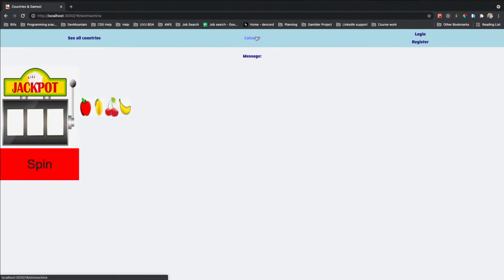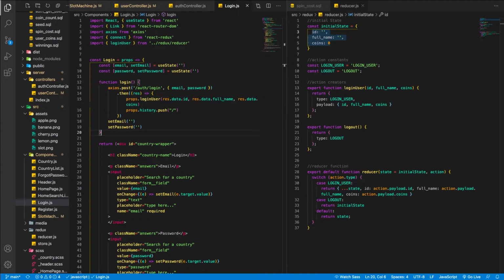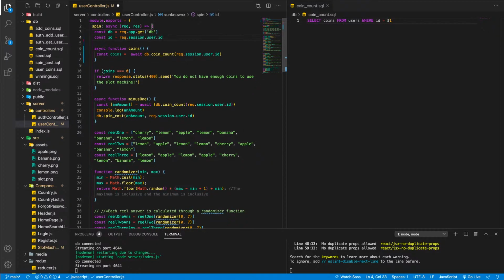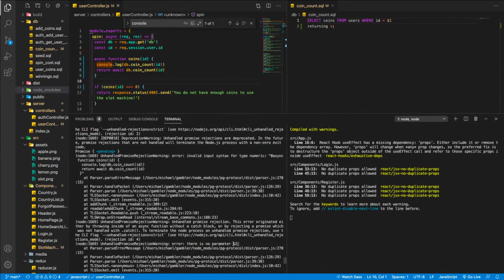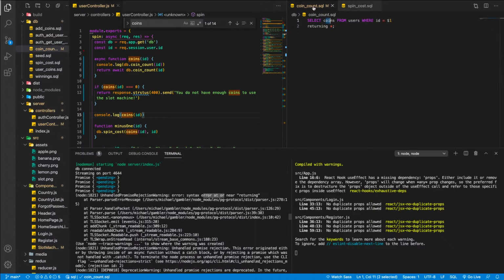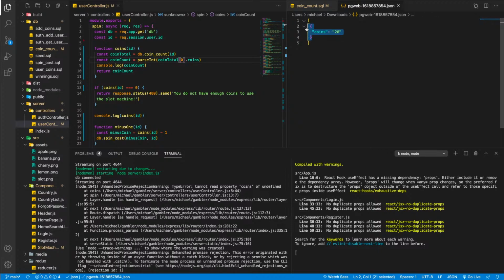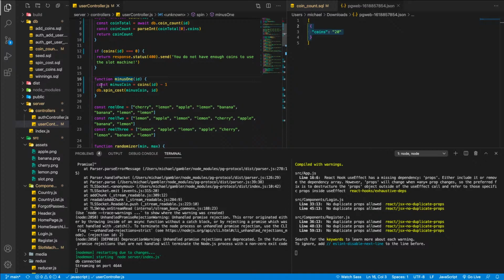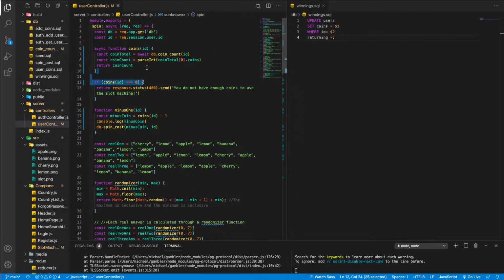New Project! Building a website for file dropping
The unadulterated version of coding.